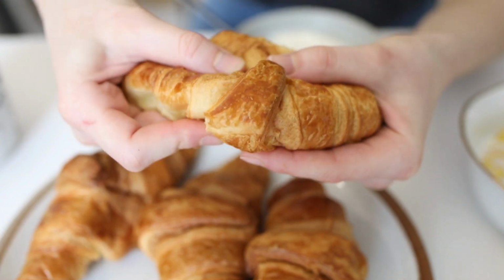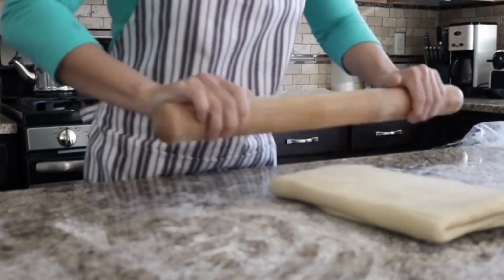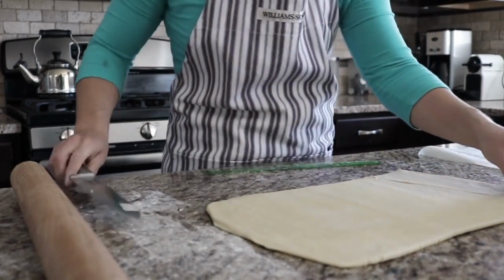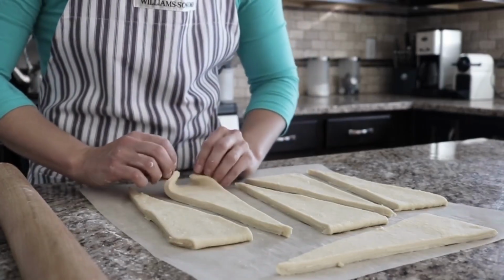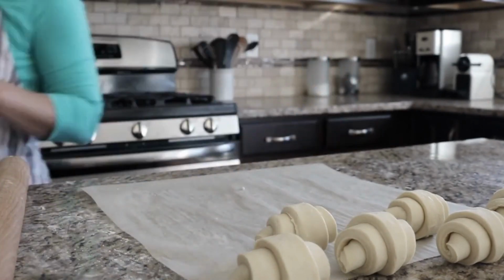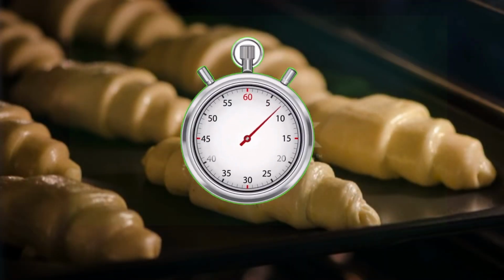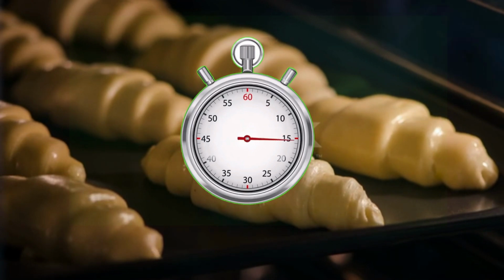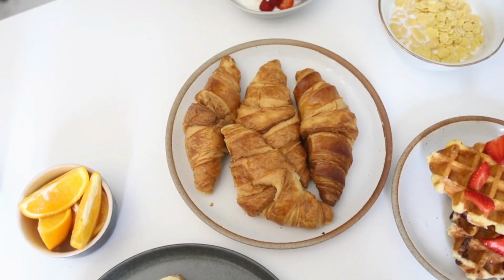Croissant buttery flaky French viennoiserie pastry for breakfast laminated dough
A croissant is a buttery, flaky, French viennoiserie pastry inspired by the shape of the Austrian kipferl but using the French yeast-leavened laminated dough